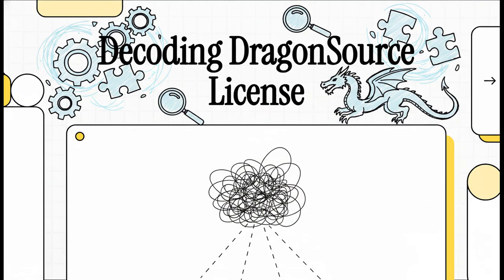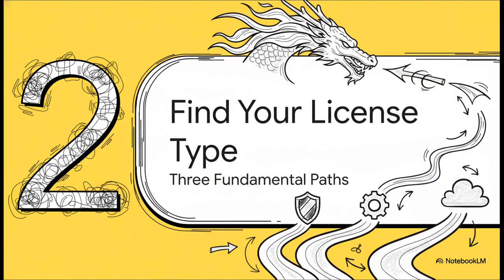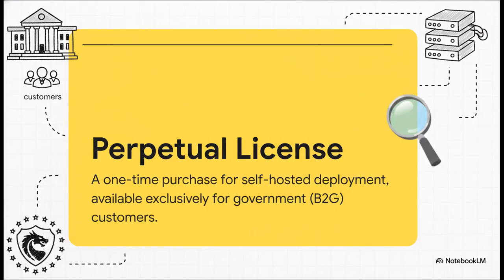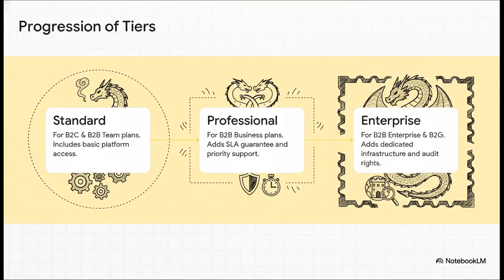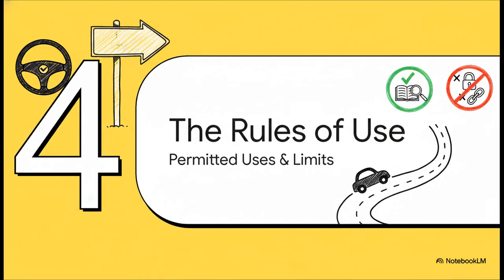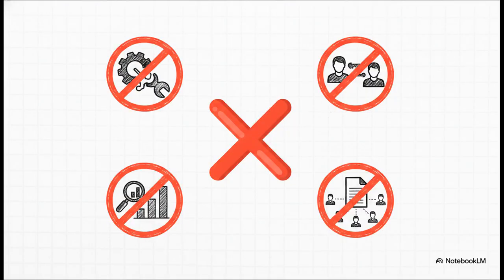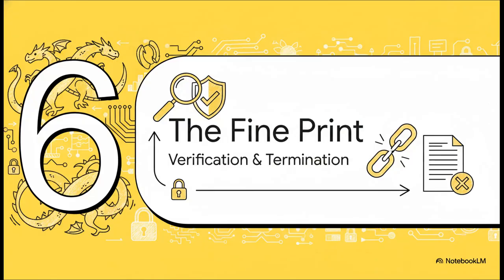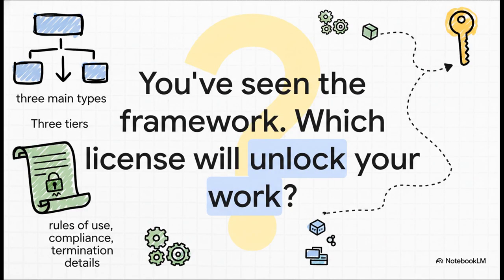Licensing Model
🐉 DragonSource Chapter 16.3: Licensing Model – The Rules of Engagement
Code is free. Enterprise value is licensed.

In this video, we define the legal framework of the DragonSource ecosystem. Document 16.3: Licensing Model establishes exactly how customers access the technology, moving beyond simple subscriptions into complex enterprise and sovereign arrangements. We explain the three license types, enforcement mechanisms, and how we legally protect the platform's intellectual property.

📜 In This Video:
The 3 License Types:

Subscription (SaaS): Standard monthly/annual access for B2C and B2B.

Perpetual (Self-Hosted): A one-time purchase option available only to B2G Sovereign clients who require air-gapped operations.

Embedded (OEM): White-label licensing for partners integrating DragonSource into their own products (15-30% margin).

Scope & Usage Rights: The difference between Per-User licensing (for agile teams) and Per-Organization site licensing (for massive agencies). We clarify that "Commercial Operations" are restricted to B2B/B2G tiers.

Technical Enforcement: Contracts are good; code is better. We show how JWT Validation, API Key Metering, and the Dragon Key Hardware work together to physically prevent unauthorized usage.

Compliance Add-Ons: How we monetize trust. SOC 2 reports are included in Enterprise plans but available as a $200/month add-on for smaller teams needing proof of security.

⚙️ Key Specs:
Audit Rights: Annual (B2B) / Quarterly (B2G).

Termination: 30-Day Notice (Monthly Plans).

Data Export: Guaranteed 30-day window post-termination.

Reseller Margin: 15-30%.

🚀 Why It Matters:
A software company is defined by its intellectual property. By creating distinct, enforceable license categories, DragonSource protects its revenue streams and ensures that high-value government clients pay for the sovereign rights they demand.

Next Up: We explore the future economy in Document 16.4: DragonCoin Future.